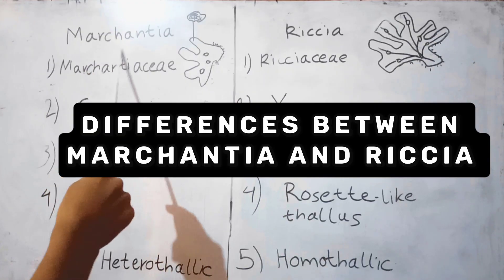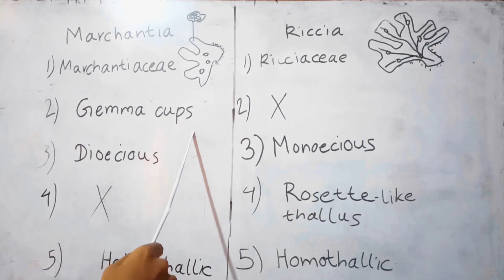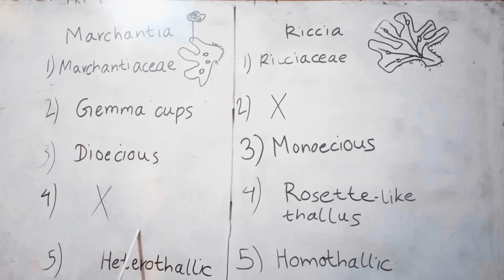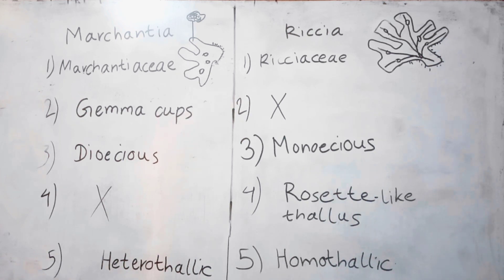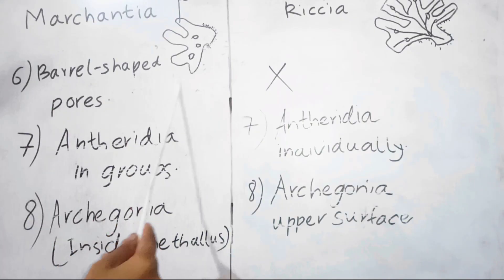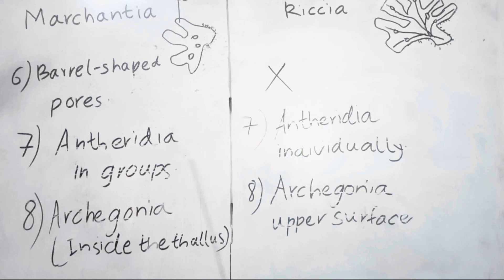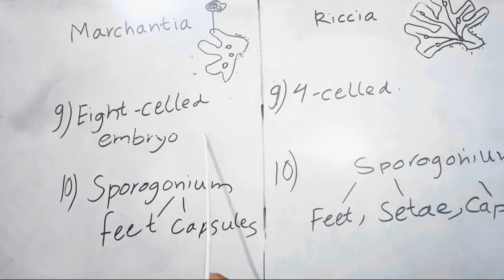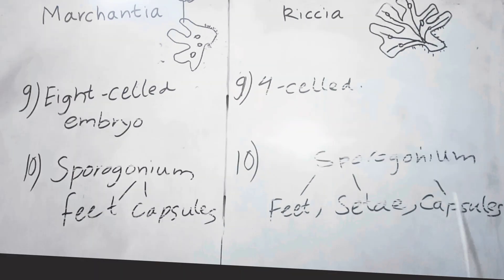10 Major Differences between Marchantia and Riccia Class 9.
Want to learn [insert your niche: e.g., “math shortcuts,” “English grammar hacks,” “science concepts made simple”]? In this video, I share practical educational tips and tricks that you can start using right away. Whether you’re a beginner or looking to sharpen your skills, you’ll find step‑by‑step strategies explained in a clear, easy‑to‑follow way.

This video is part of my mission to make learning fun and effective — and if you’d like even more resources, examples, and detailed guides, check out my educational blog here 👉 [Insert Blog Link]. It’s packed with tutorials, study notes, and helpful content designed to make complex topics simple.

By combining video and blog learning, you’ll get the best of both worlds: quick visual explanations and in‑depth written resources to revisit anytime.